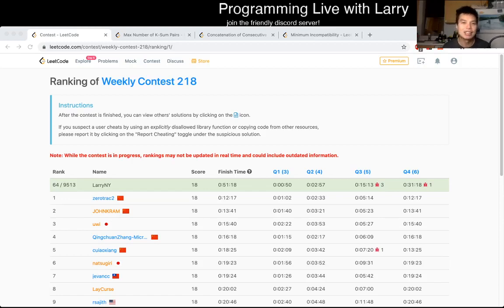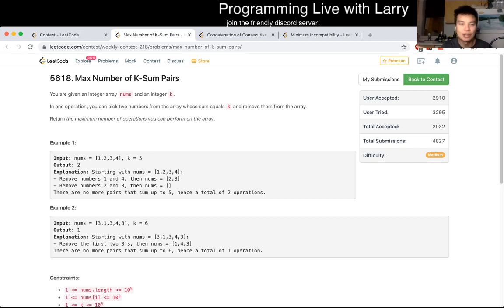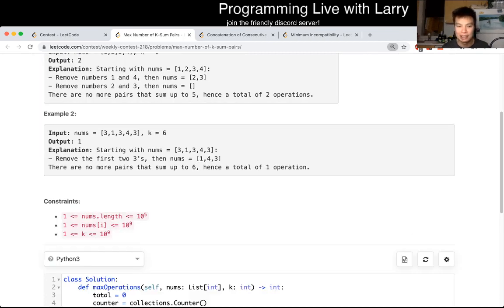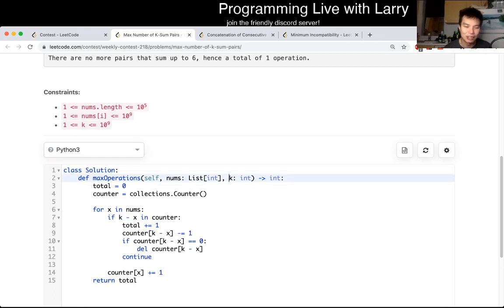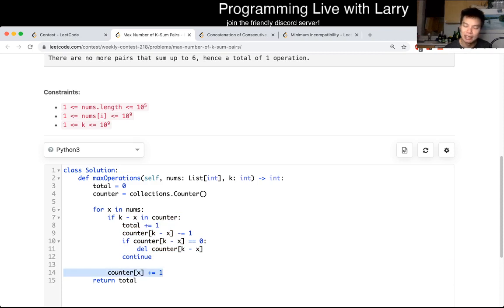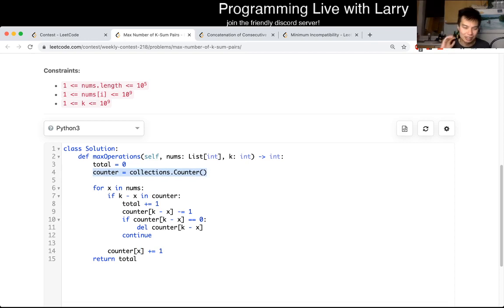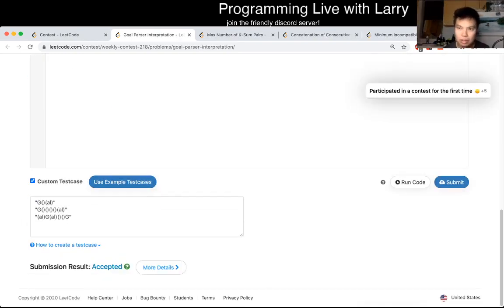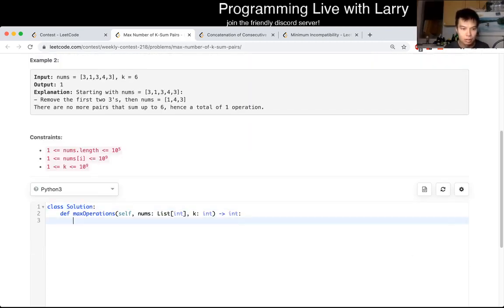1679. Max Number of K-Sum Pairs (Leetcode Medium)